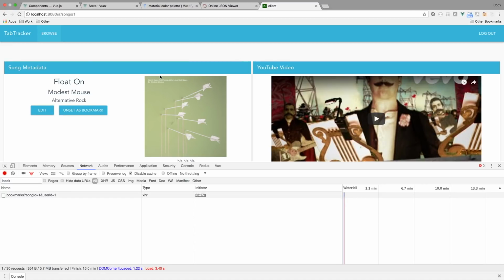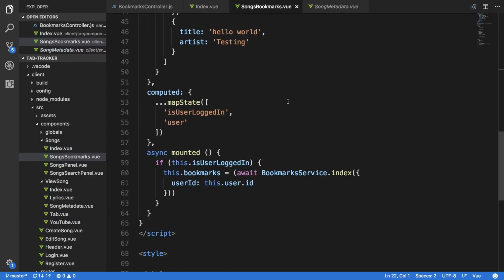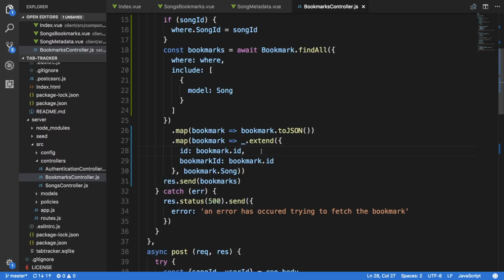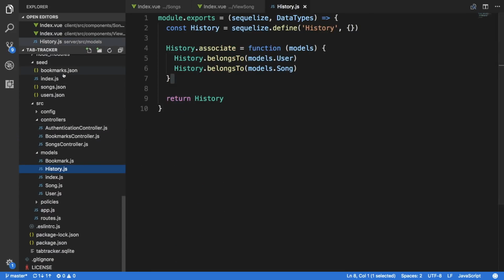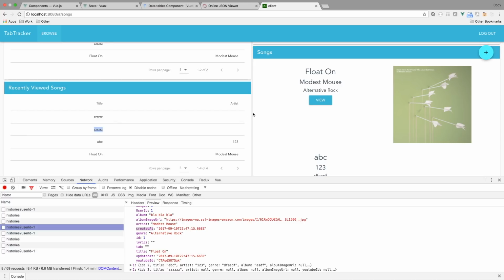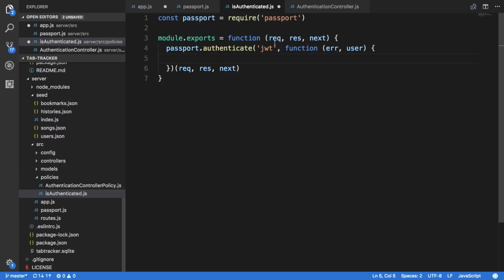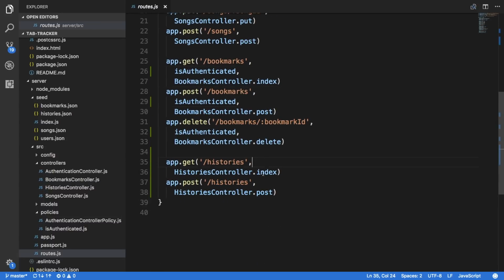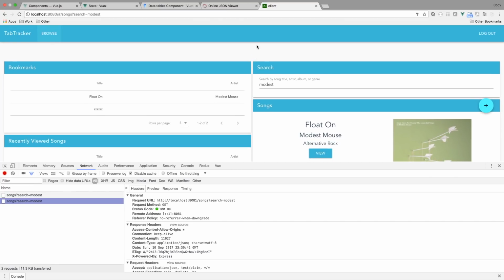Full Stack Web App using Vue.js & Express.js: Part 7 - Wrapping Up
Welcome to part 7 of a new series where I will create a full stack web application using Vue.js and Express.js